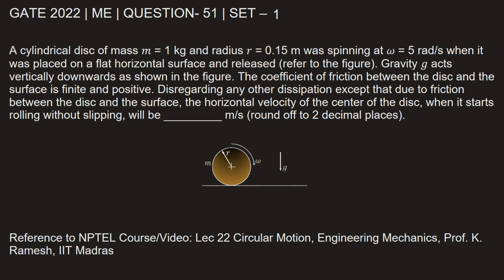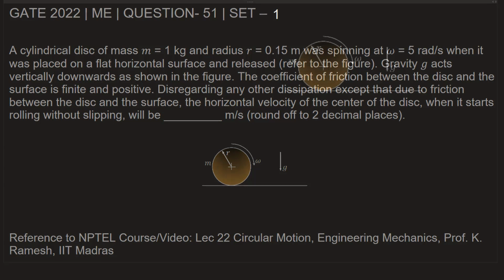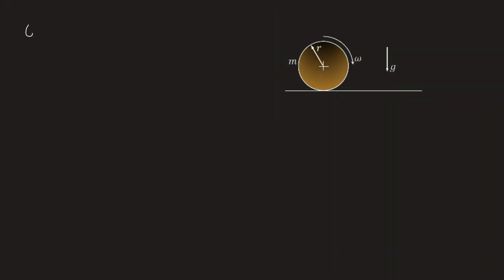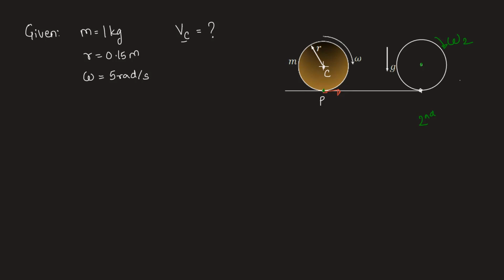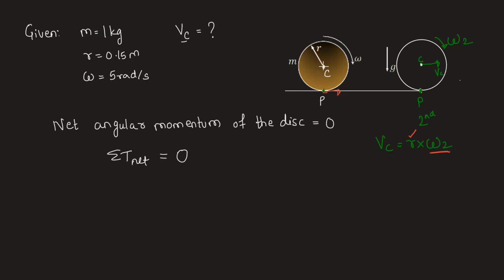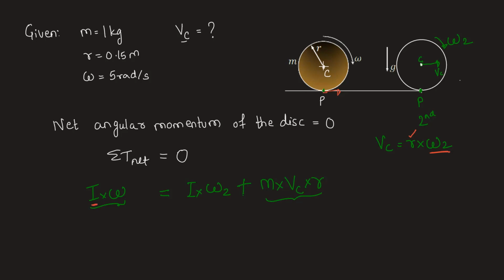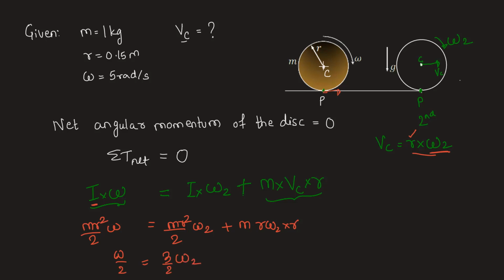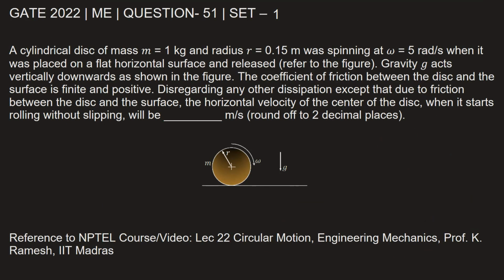Q51 ME 2022 S1